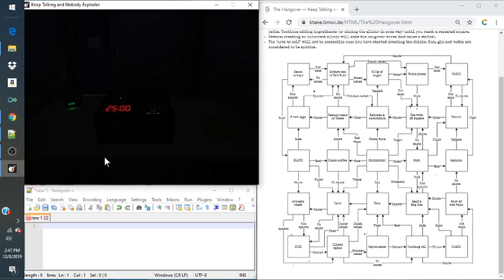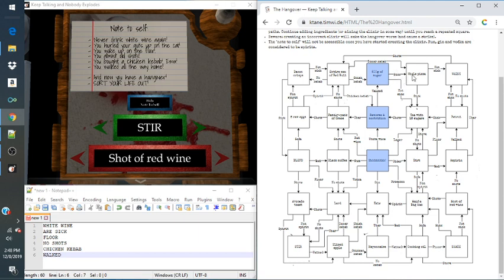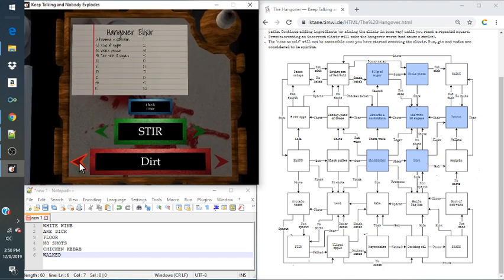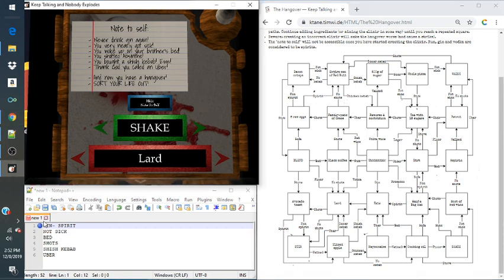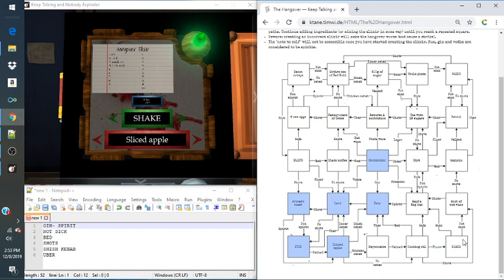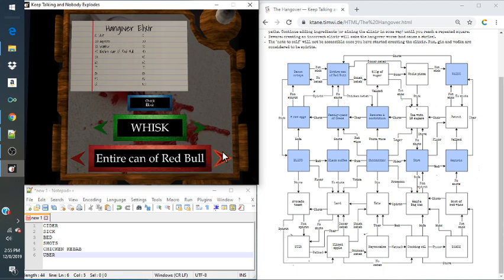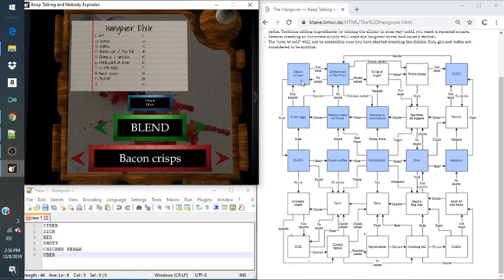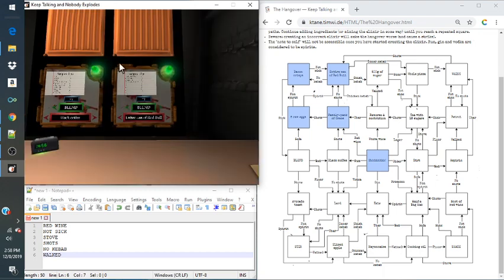KTANE - How to - The Hangover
Don't drink and drive, kids.